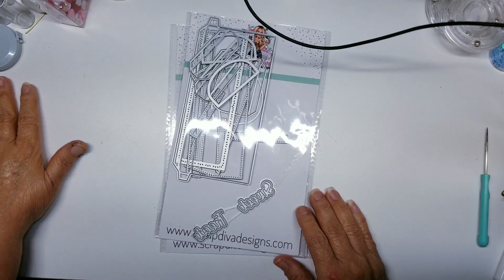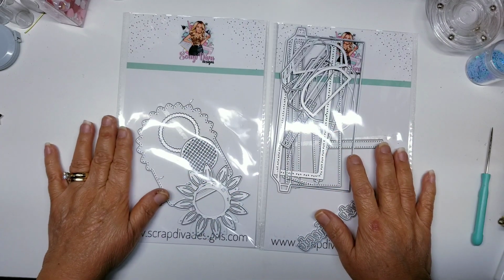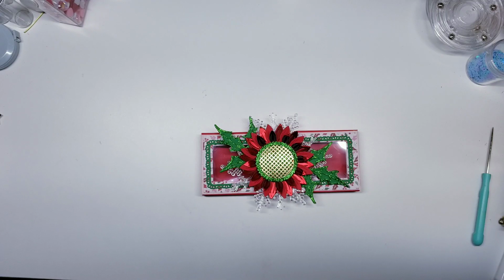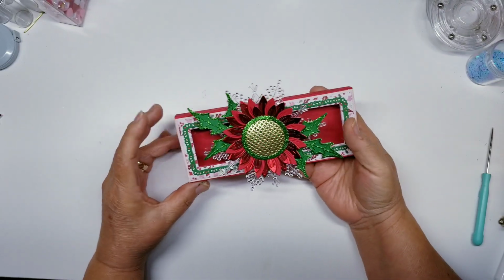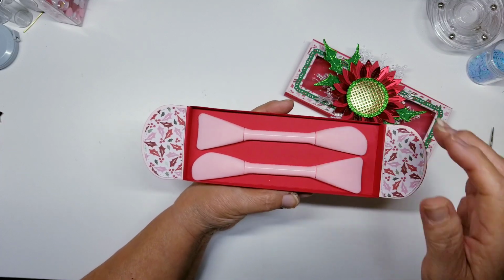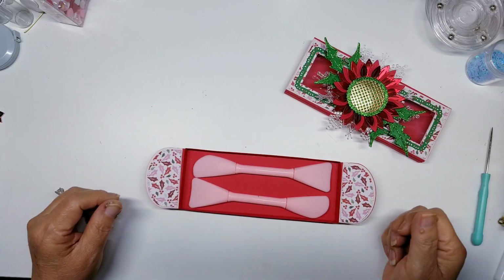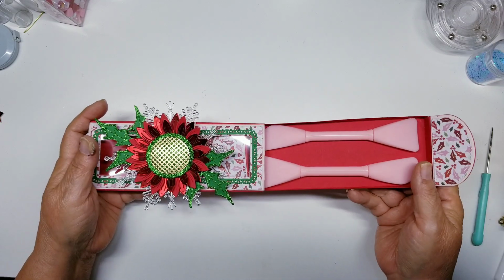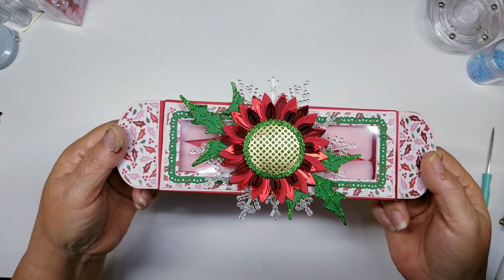Florida Poinsettia project share